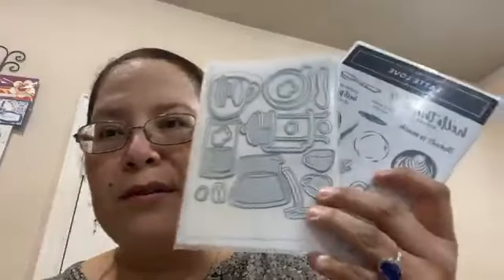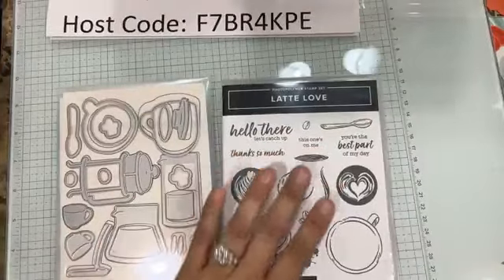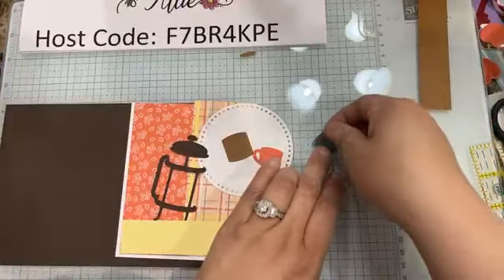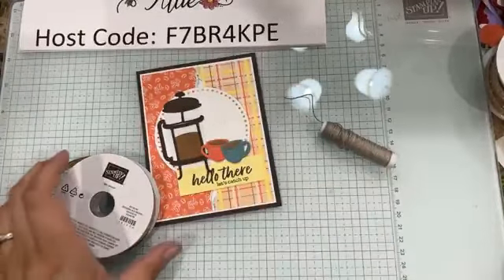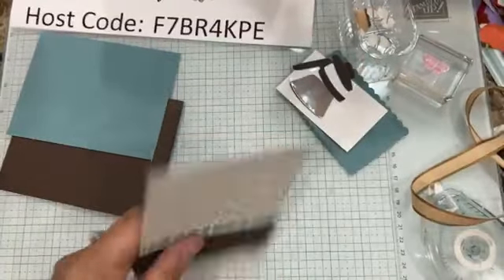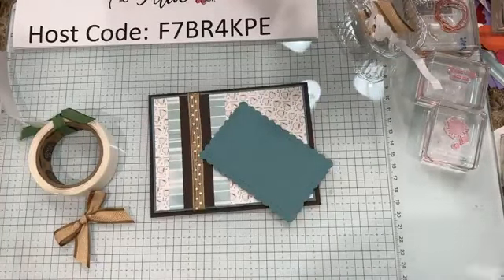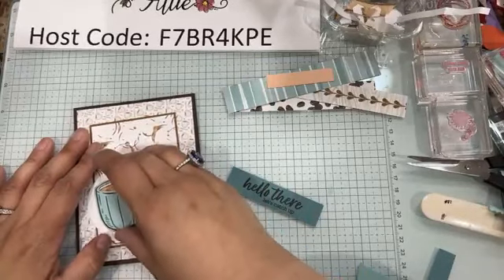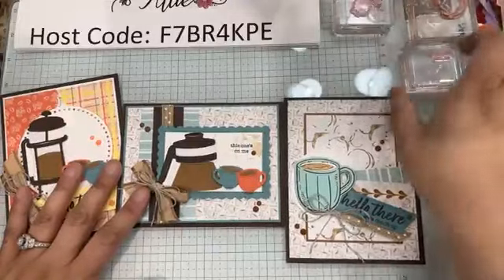New Card Class featuring the Latte Love Bundle from Stampin' Up!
A Little Latte 12" X 12" (30.5 X 30.5 Cm) Designer Series Paper [163453] - Price: $12.50